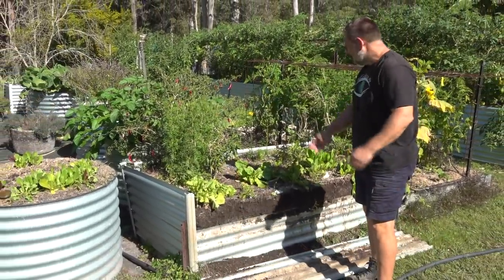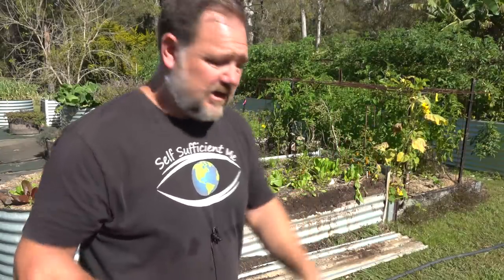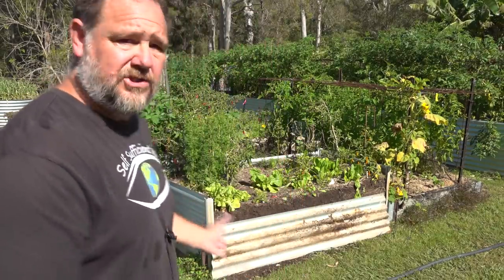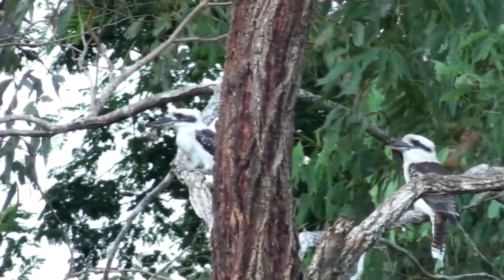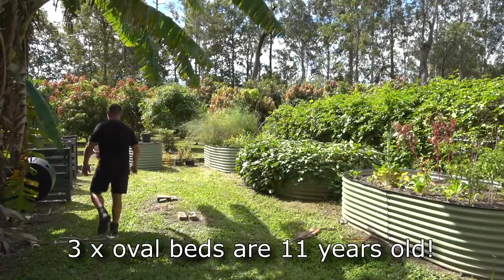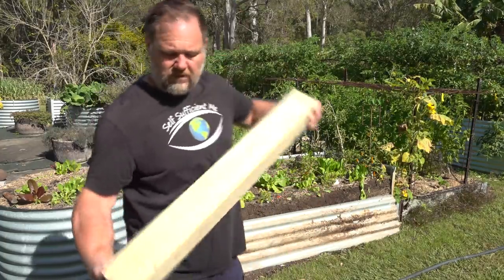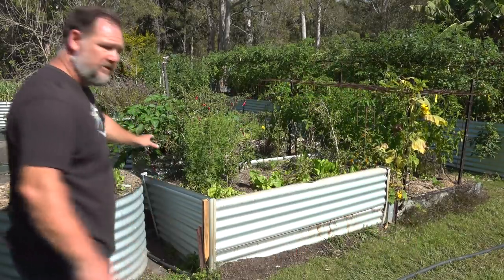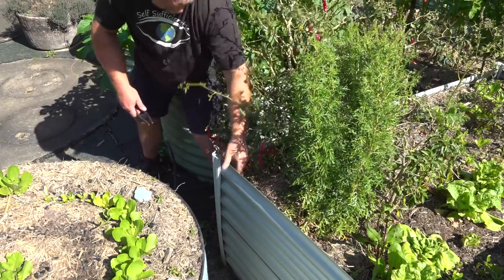DON'T BUY THIS "Easy to Assemble" Raised Garden Bed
In this video, I explain and demonstrate how an "easy to assemble" raised garden bed might not be the best option.